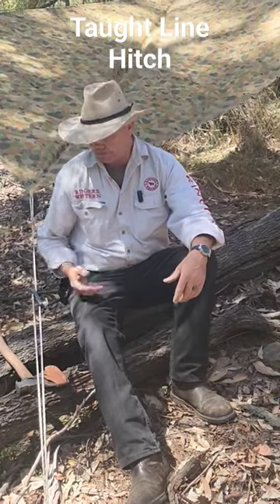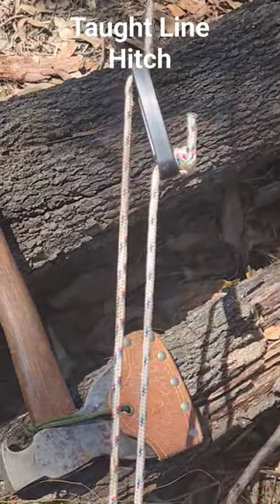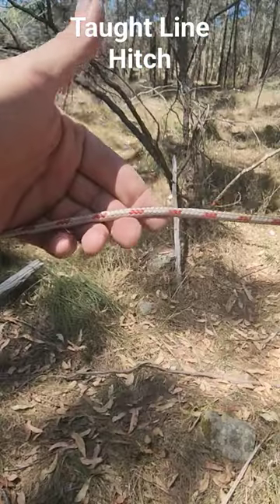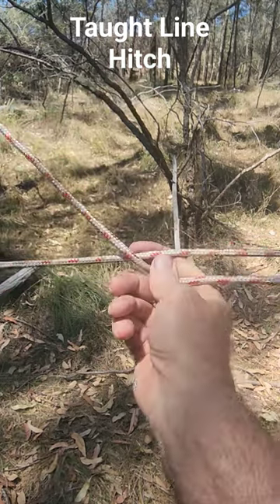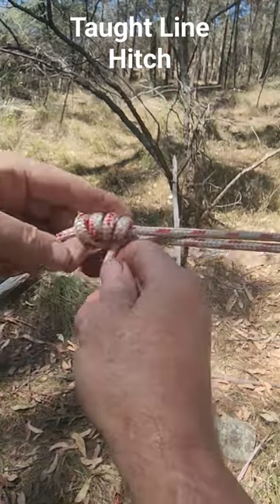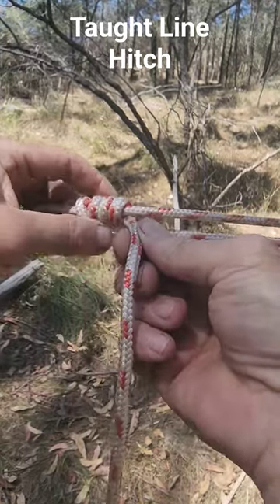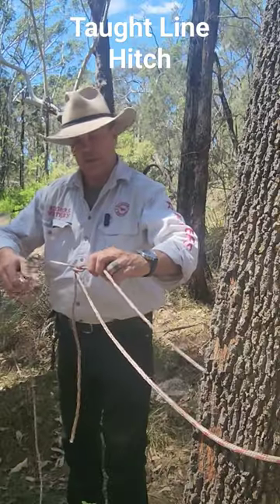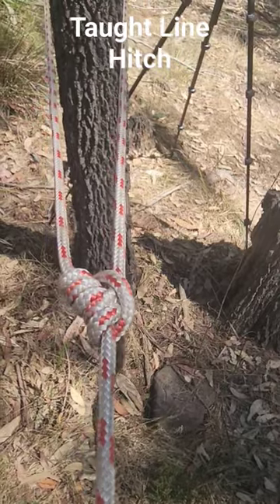How to tie a Taut Line Hitch if you need to replace a Guy Line for your tent or tarp.